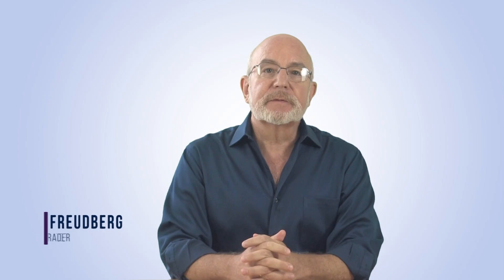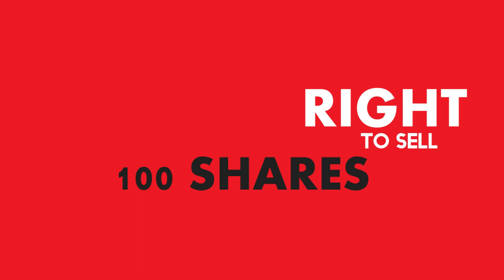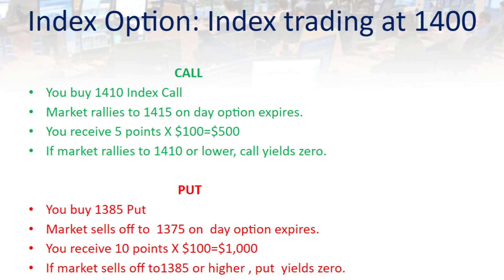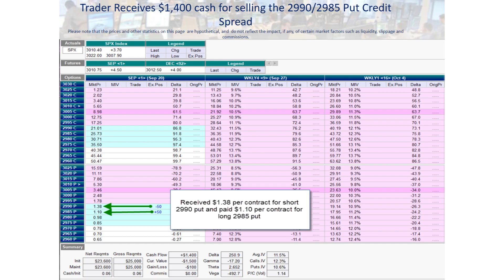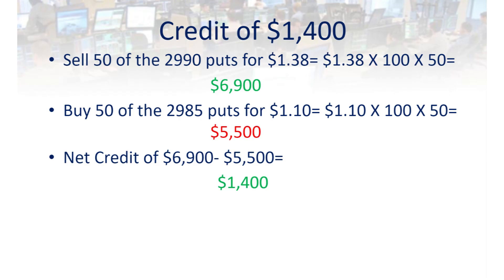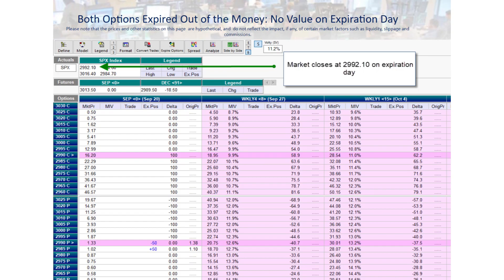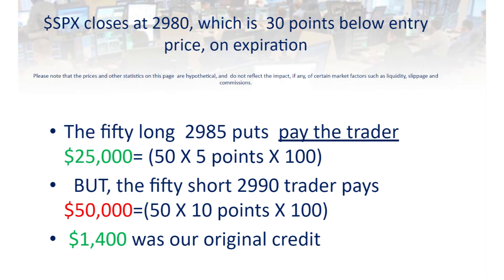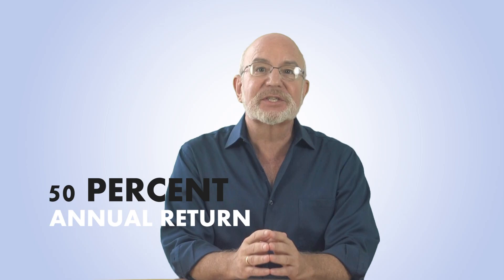Weekly Options Trading Earns Him $2,500 Every Week (but he's missing something huge)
Weekly options  can be a great way of supplementing your personal income. However, there are a few pitfalls of which you must be aware.